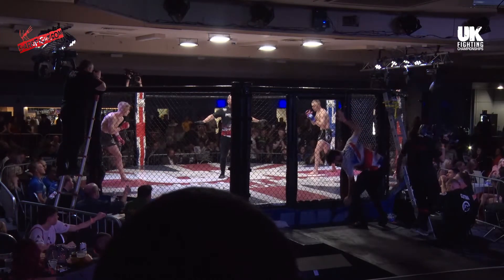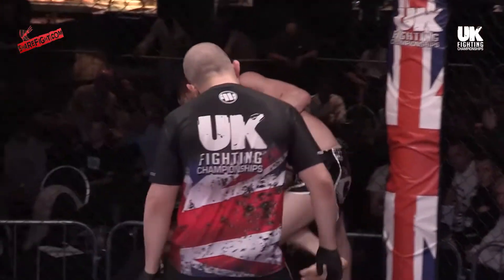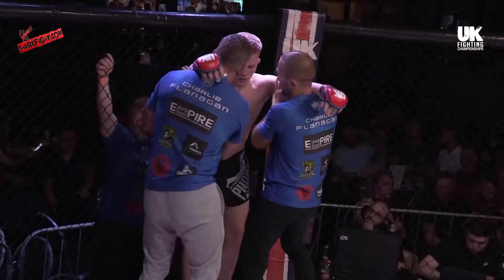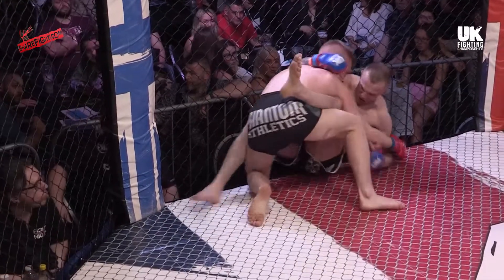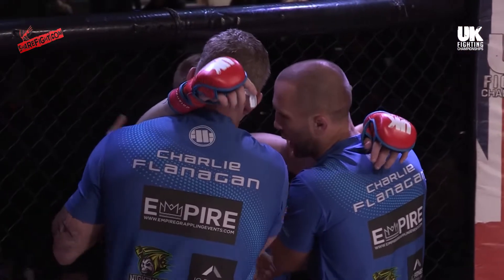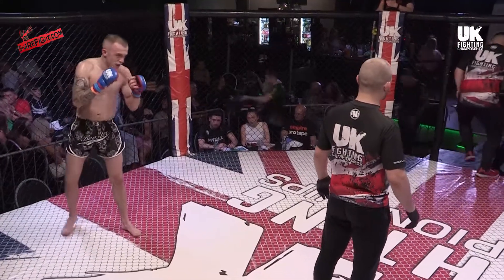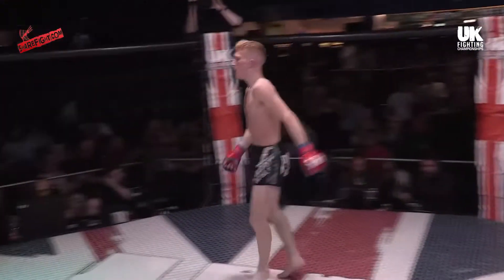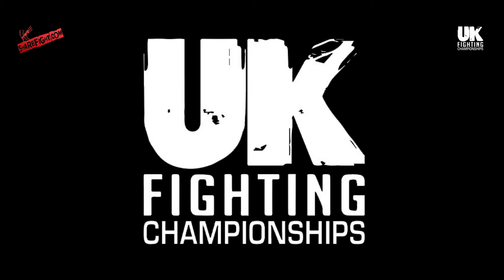Charlie Flanagan vs Josh Hoey - UKFC 19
Charlie Flanagan (Reps MMA/Combat Performance) vs Josh Hoey (Fight Academy Ireland)

Amateur 63kgs Catchweight Bout

UK Fighting Championships 19 - 14/05/22